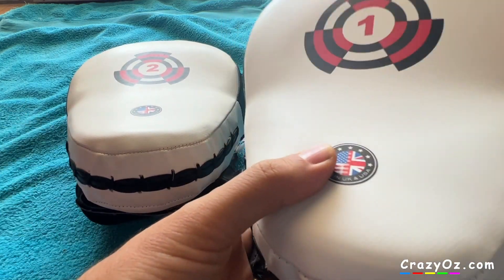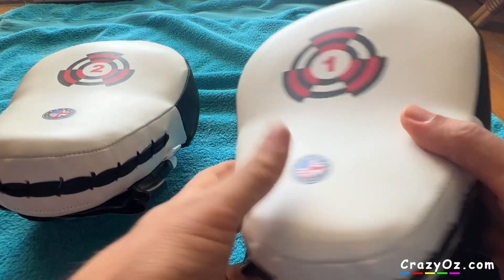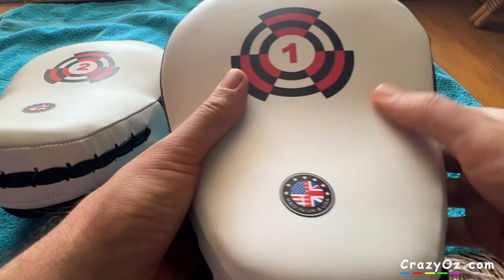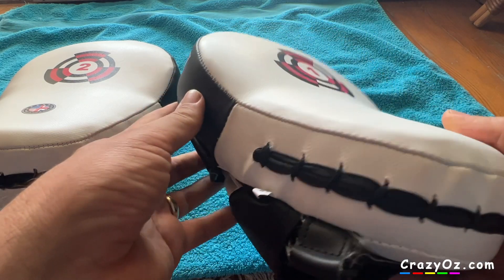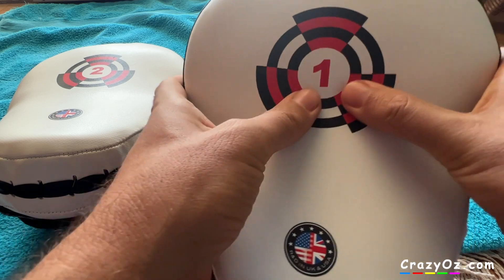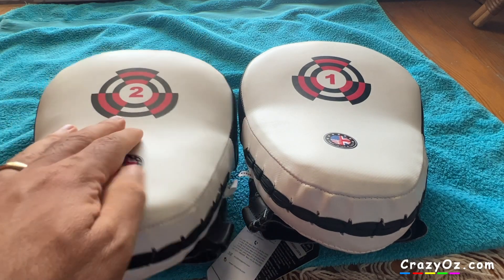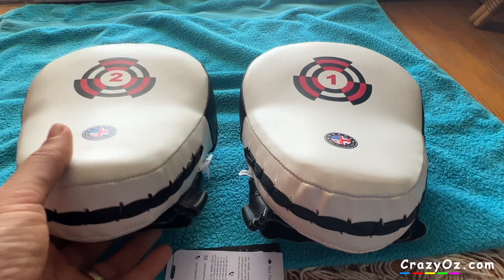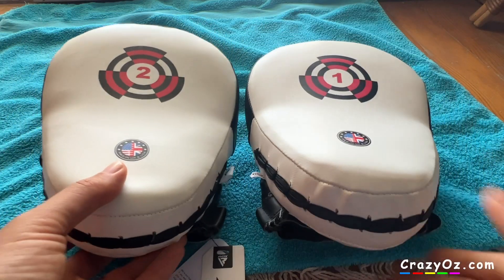RDX boxing pads quick review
This is just a quick review of some RDX boxing pads.